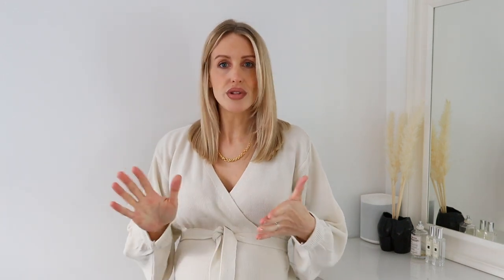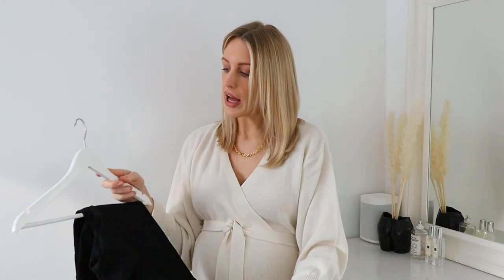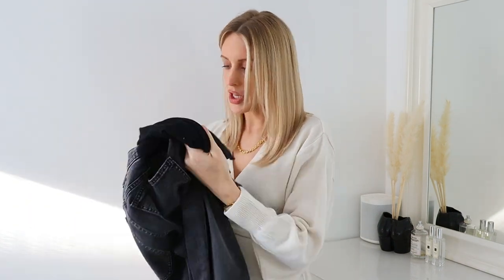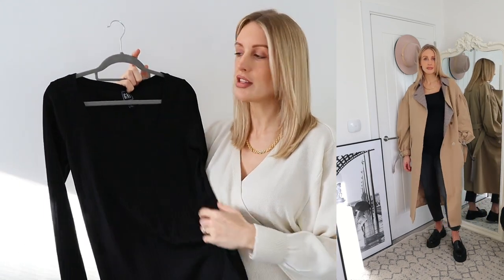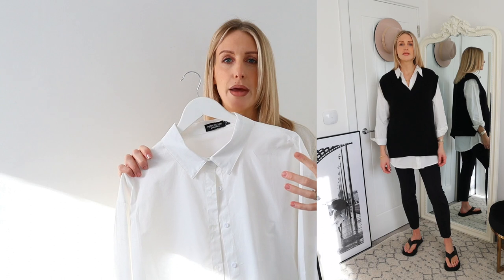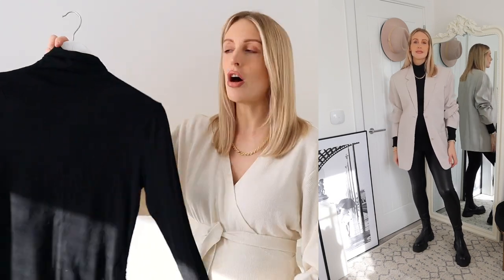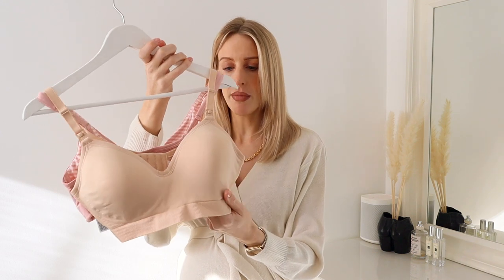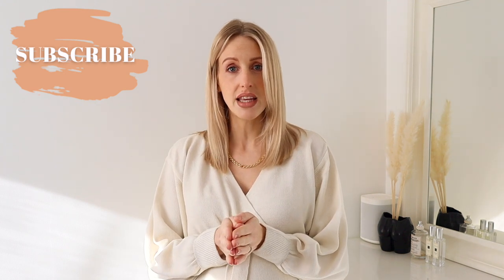What To Wear When Pregnant🤰🏼 | Maternity Clothing Haul + Pregnancy Outfit Ideas 💡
Pregnancy Clothing Haul + Maternity Outfit Ideas🤰🏼

✨ WHERE TO BUY MATERNITY CLOTHES ✨

✨ Maternity Dresses  ✨

Isabella Oliver Dress (true to size or slightly larger)

✨ Maternity Jeans  ✨

✨ MATERNITY SKINNY JEANS OUTFIT ✨

✨ MATERNITY STRAIGHT LEG JEANS OUTFIT ✨

✨ Maternity Leggings ✨

✨ MATERNITY LEATHER LEGGINGS OUTFIT ✨

Oversized blazer

✨ MATERNITY SPORTS LEGGINGS OUTFIT ✨

✨ Maternity Tailored Trousers ✨

✨ MATERNITY TROUSERS OUTFIT ✨

✨ MATERNITY UNDERWEAR ✨

I just bought two sizes up in Primark seamless invisible knickers as they are super comfortable and you don’t get any VPLs.

MATERNITY Bras - I prefer seamless bras either sizing up in normal bras or maternity!